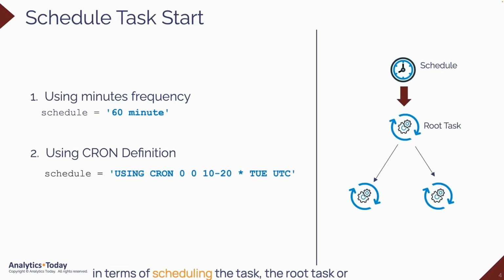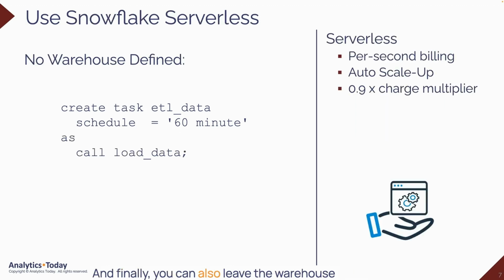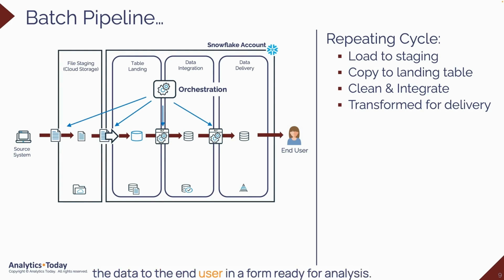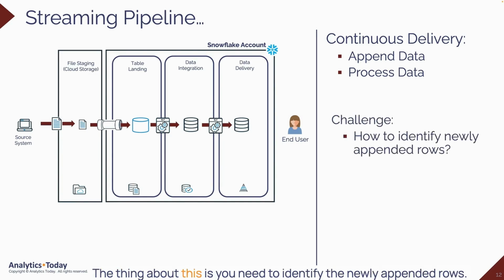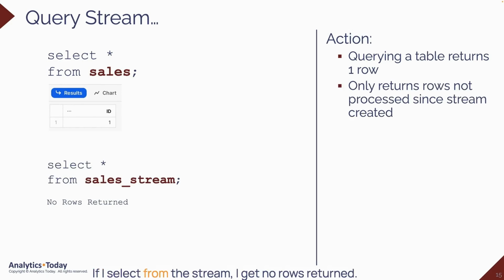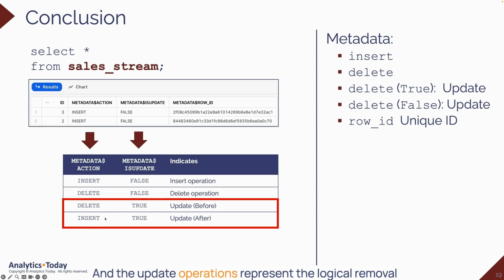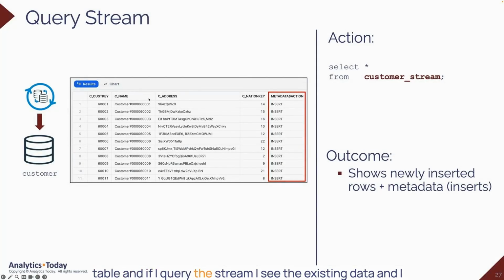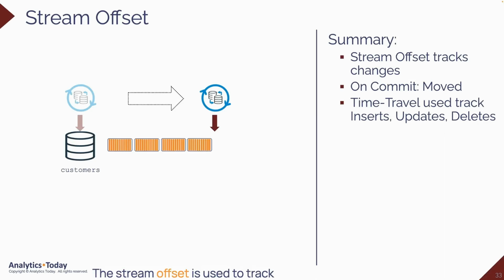Snowflake Streams and Tasks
This video describes how Snowflake Streams and Tasks can be used together to batch load data into Snowflake, perform Change Data Capture (CDC) on the data and execute transformations.

If you'd like to know more, I have two Snowflake training courses (the video is an example module):